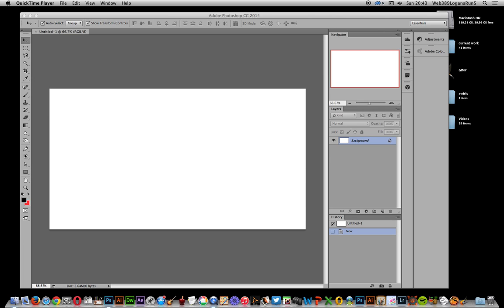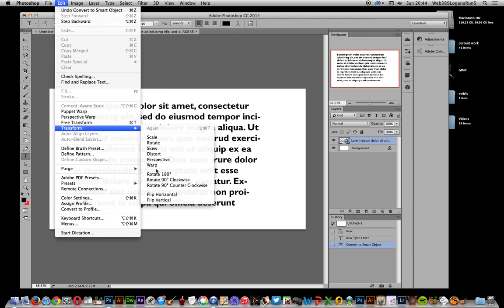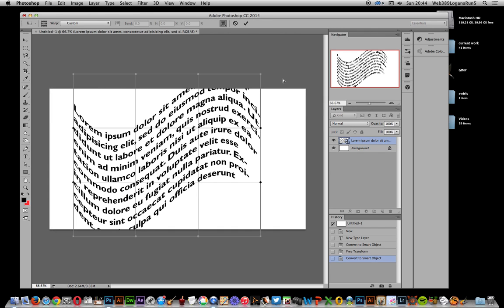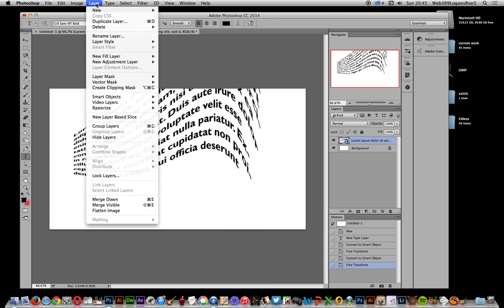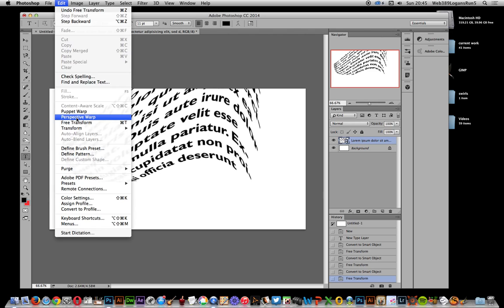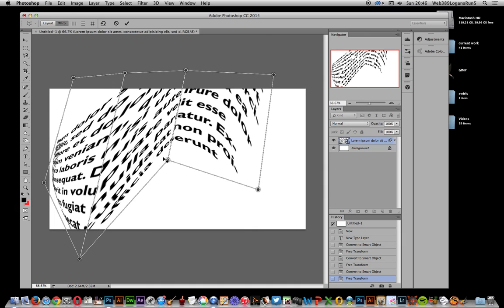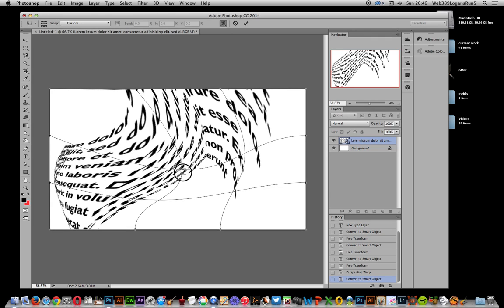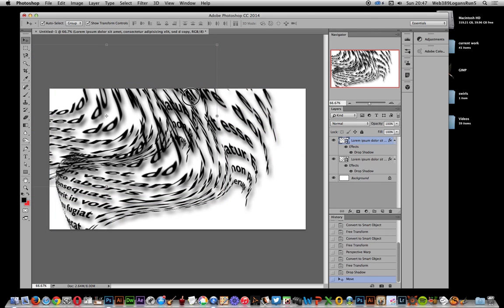Photoshop CC : How to extreme warp / distort type using smart objects tutorial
You can warp the live text / type in Photoshop in numerous ways and multiple times using smart objects (also mixed in with perspective warp). How to create truly wow distorted text in seconds.